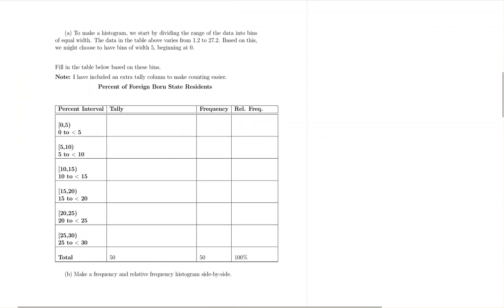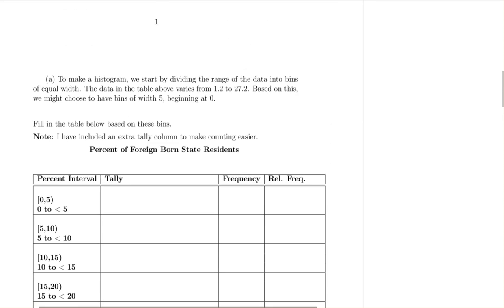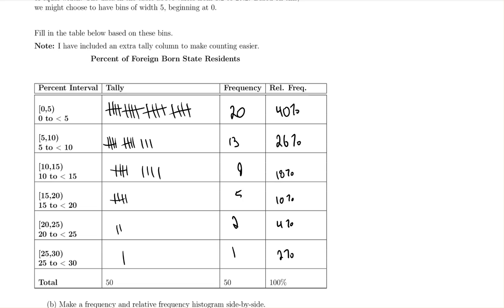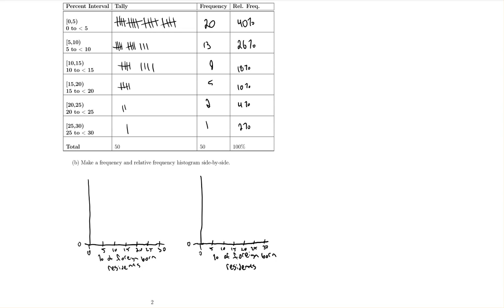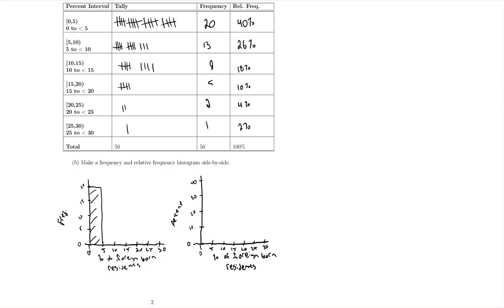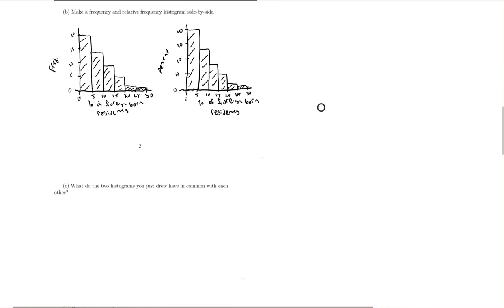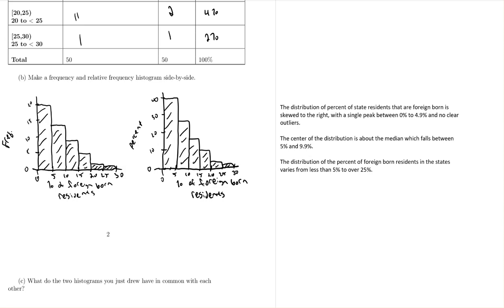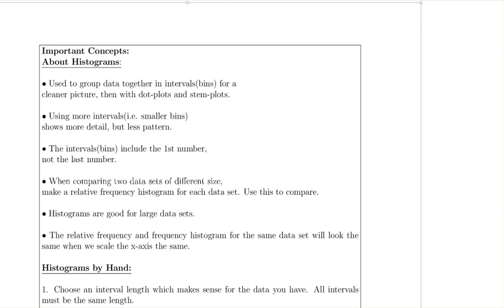Histograms | One-Variable Data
In this video, I show how to make a frequency or relative frequency histogram by hand. I also discuss how to describe the distribution once visualized though a histogram.